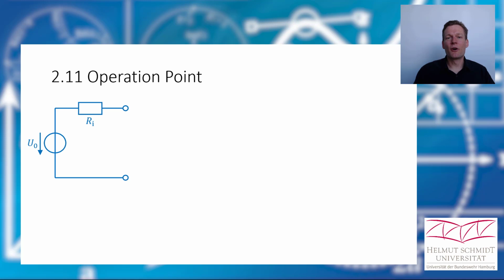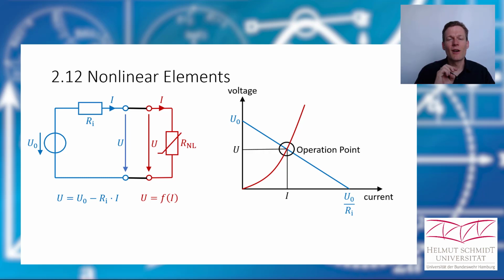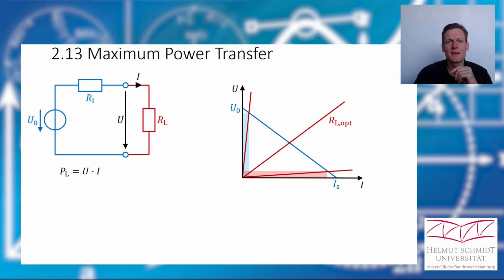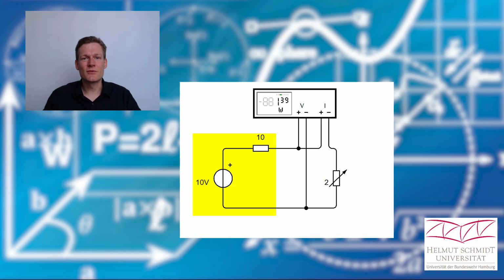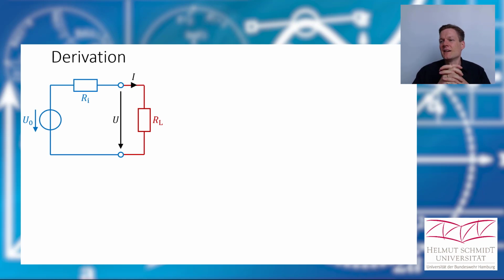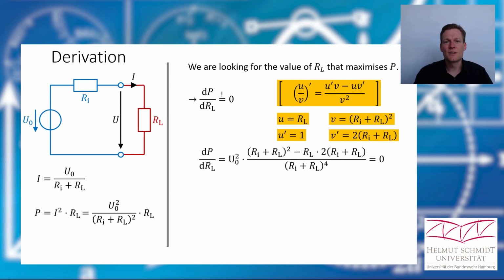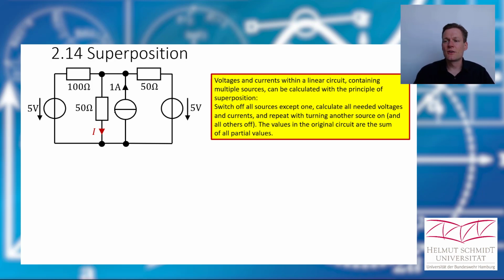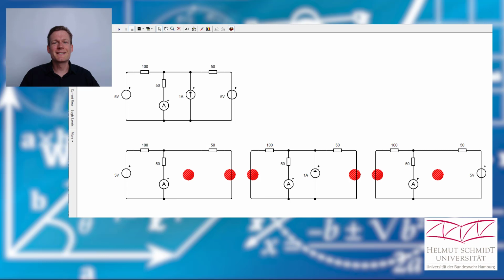Electric Circuits Lecture 06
Operation Point, Nonlinear Elements, Maximum Power Transfer, Superposition